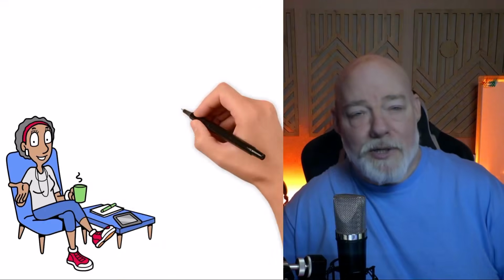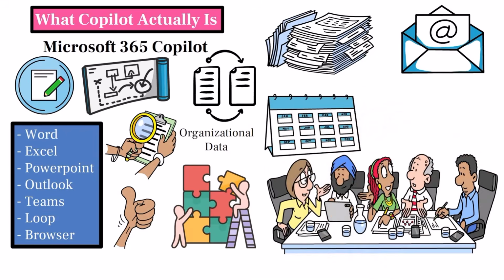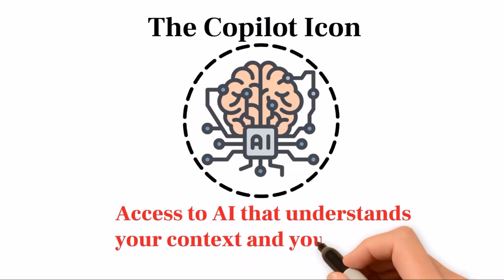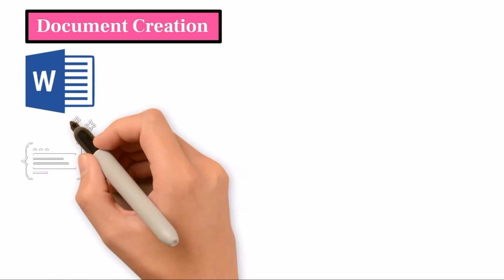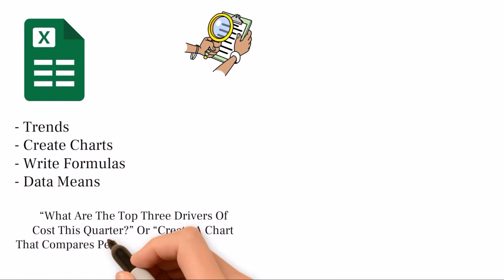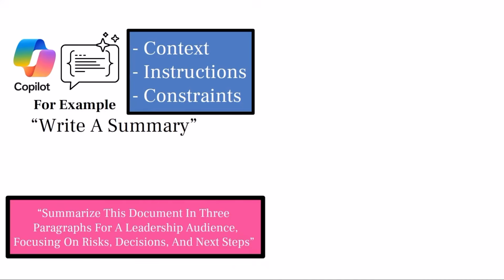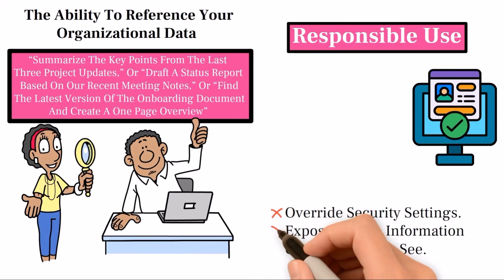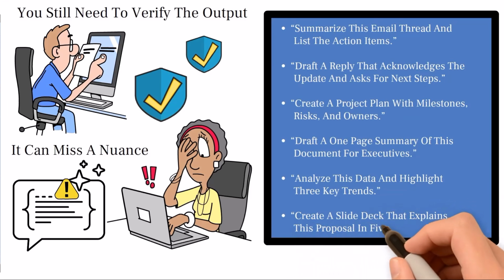Microsoft 365 Copilot AI Bootcamp #3: Getting Started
Welcome to the Microsoft 365 Copilot AI Bootcamp.

This is Lesson #3: Getting Started with M365 Copilot.

Now that you understand the foundations of modern AI, it’s time to start working with Copilot across Microsoft 365.

In this lesson, you'll learn:
✅ Where Copilot appears across Microsoft 365
✅ How context changes Copilot’s behavior and output quality
✅ Why the same prompt can produce different results in different apps
✅ How open files, emails, meetings, and other context influence Copilot
✅ How to choose the right Copilot surface for the job

A key lesson here: better context often matters more than better phrasing.

📘 FREE COMPANION WORKBOOK

Follow along with the Microsoft 365 Copilot AI Bootcamp Companion Workbook. Complete the exercises after each lesson and save your outputs so you can reuse them in real-world workflows.

🎯 LESSON #3 EXERCISES

1. Copilot Surface Awareness
Identify the Copilot surfaces you have access to — such as Copilot Chat, Word, Outlook, and Teams — and understand what context each one can use.

2. Context Comparison Test
Run the same prompt in Copilot Chat and in Word with a document open. Compare the results and see how context changes the quality and relevance of the output.

3. Improving Results Through Context
Use one of your own documents and compare Copilot’s response with and without that document available as context.

4. Power User Challenge: Intentional Context Injection
Practice giving Copilot multiple authoritative inputs — such as emails, notes, and draft content — and create a reusable prompt pattern for more predictable results.

🔗 RESOURCES